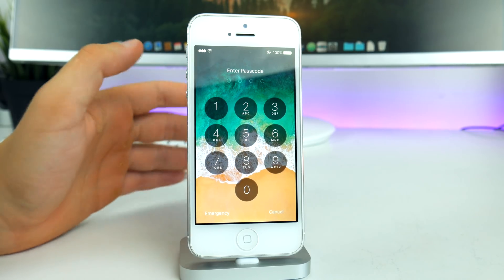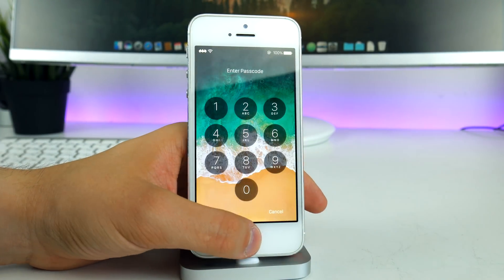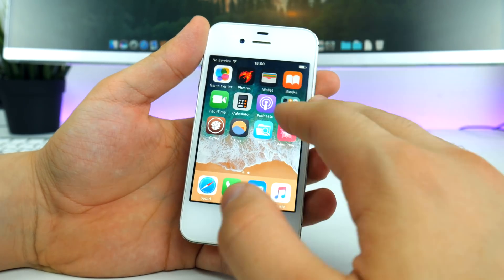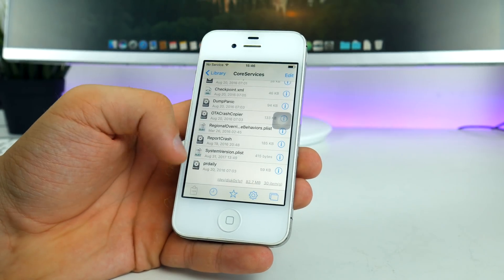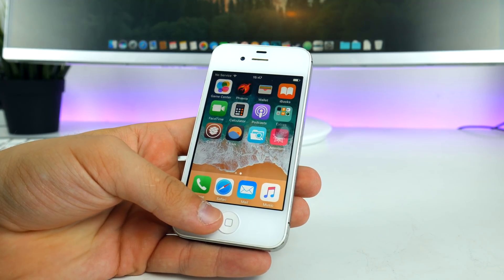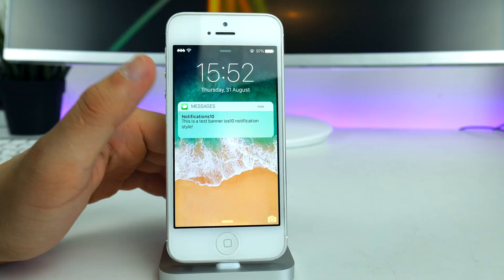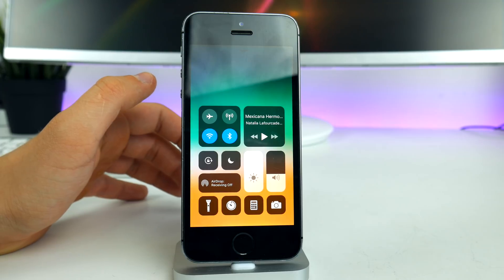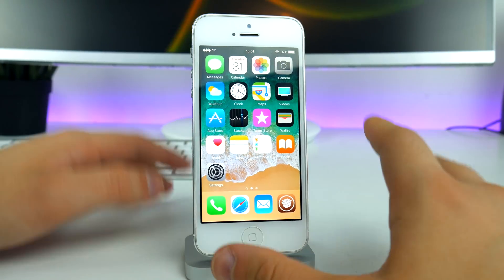NEW GET IOS 11 Look & Features on IOS 9 / 9.3.5 / 10.2 iPhone 4s, 5, 5c, 5s ,6 iPad 2, 3, 4, Mini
Here is the part 2 of the video where we are getting IOS 11 look and features on our iOS 9 & 10 devices with JB.

Full List of Tweaks:
1. Activator
2. Faces Pro
3. Notifications 10 or NotificationsX Lite
4. Maize (Preview) needs iOS 10.2
5. ControlCenterXi (IOS 10)
6. DockXI
7. LockscreenXI
Your Suggestions:
+ CleanNotifications10 - by Zyan910

Customise your IPhone IOS 9 - 10 No Jailbreak ►

- Tech Labs 